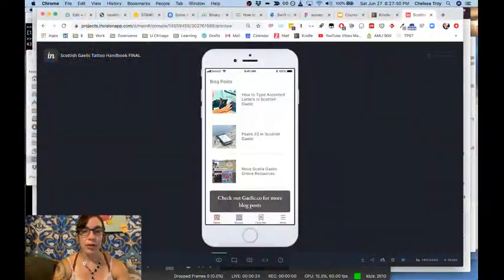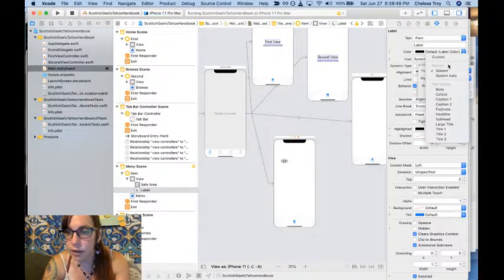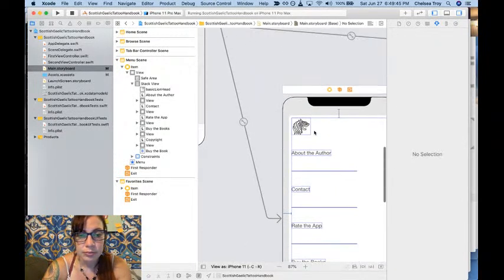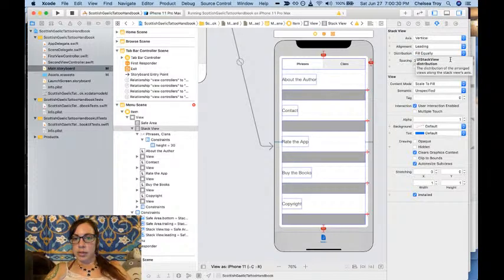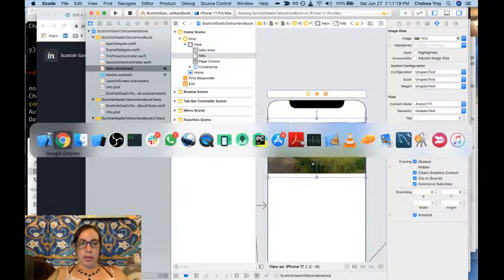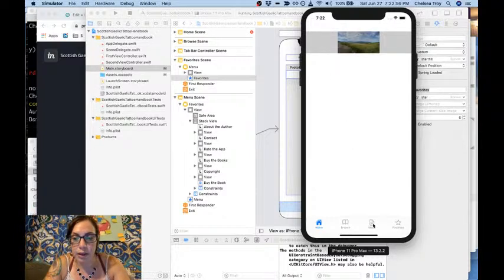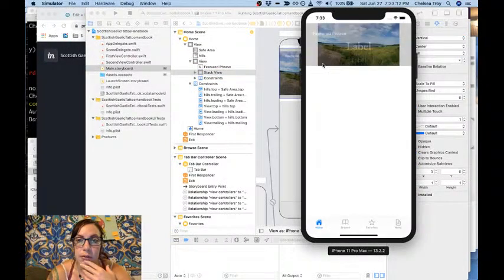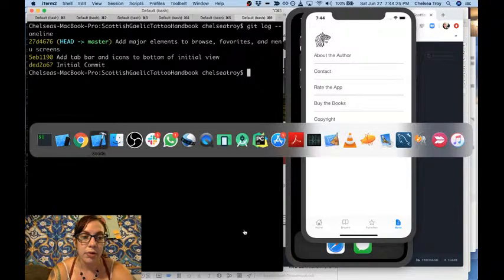Stream 1: Putting the Main Screens in Place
We do a lot of storyboard manipulation in this stream!

We first take a look at the inVision prototype for this app, then use that prototype to get several of the major view elements in place: the tab bar at the bottom, the menu, and the views for the favorites page.We also do a little bit of work on the Browse and Home screens. If you're curious about how constraints or stack views work in iOS, you'll see several examples of them in this stream.